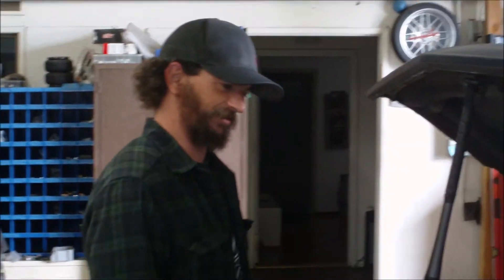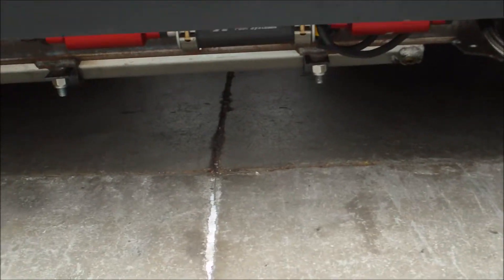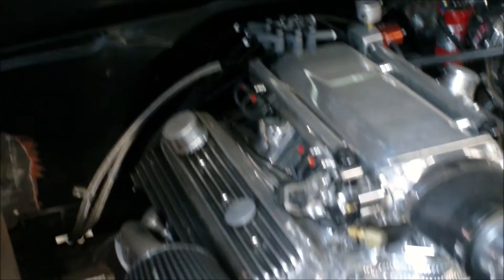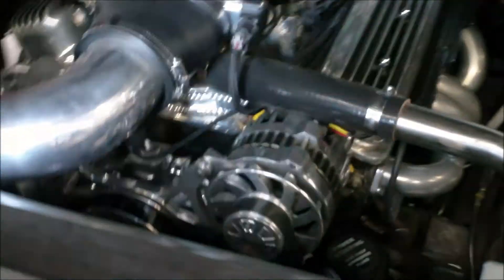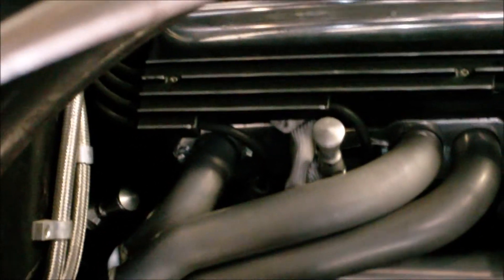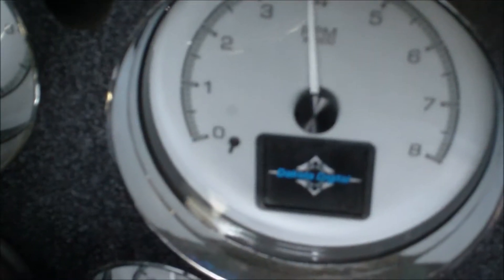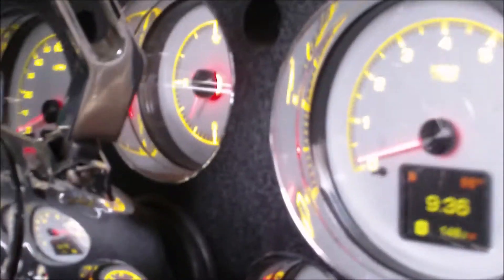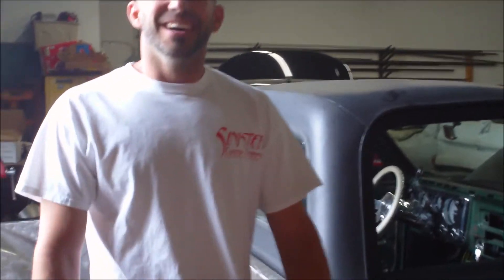Bagged C10 Part 3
Performance mods break down front to back on ProjectPerfect10